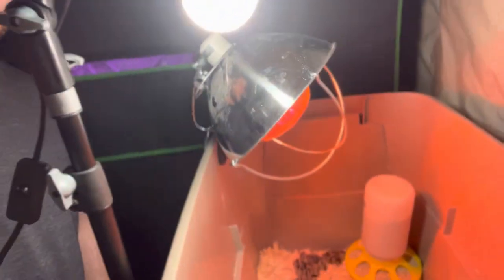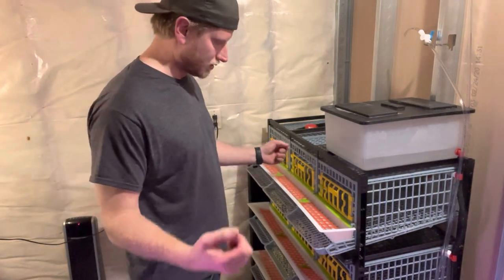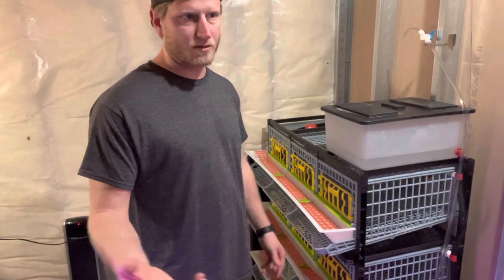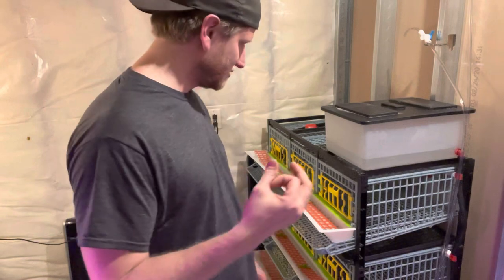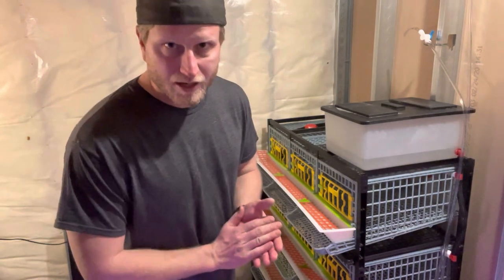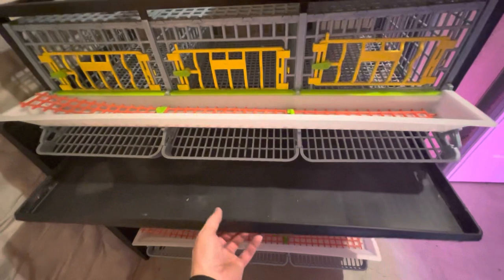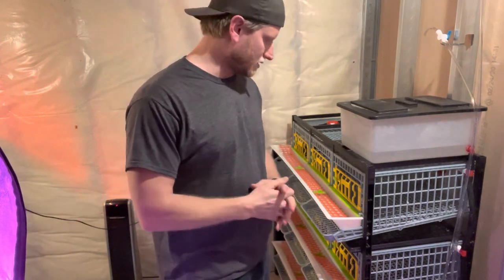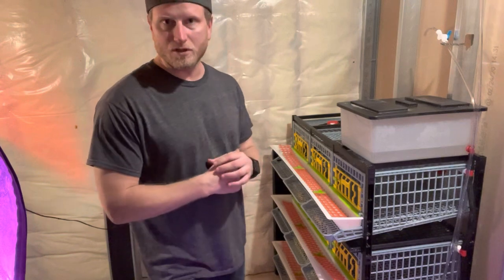8 reasons to have QUAIL on your HOMESTEAD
Have you ever thought about getting quail? This video will give you 8 reasons why you should raise quail and why it’s worth the effort. Quail are small and tend to like confined space, which makes them perfect for indoor homesteading! Although we have some quail outside we will be moving them inside, and they will be joining some new hatchling! Hope you enjoy this video!